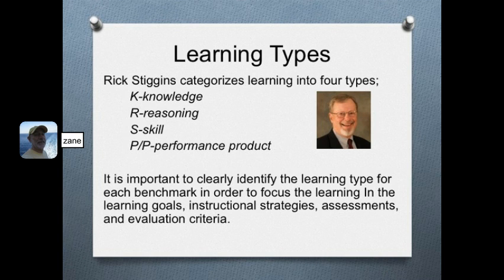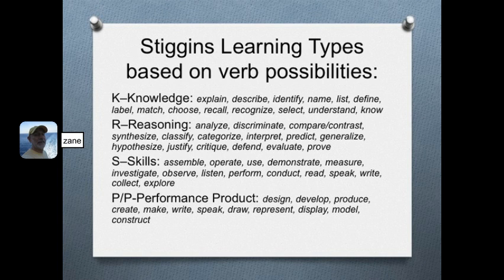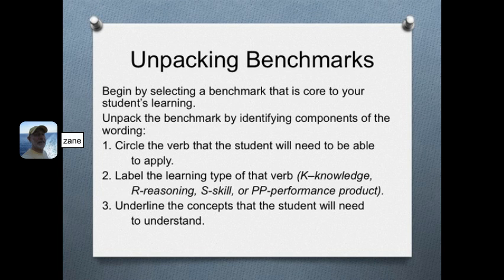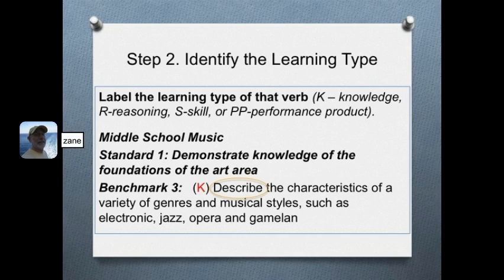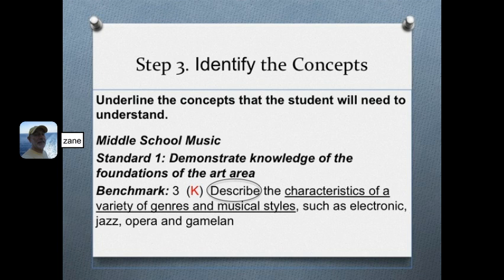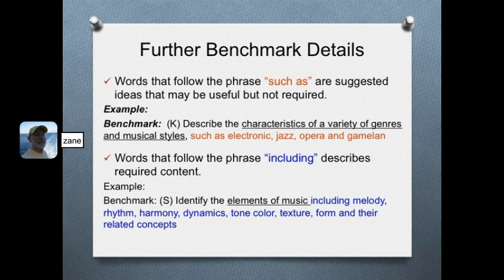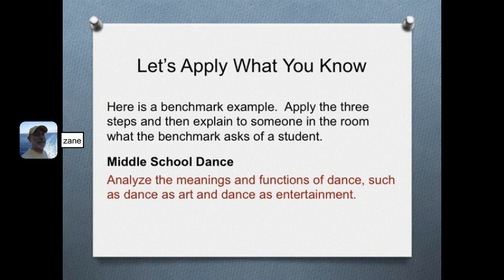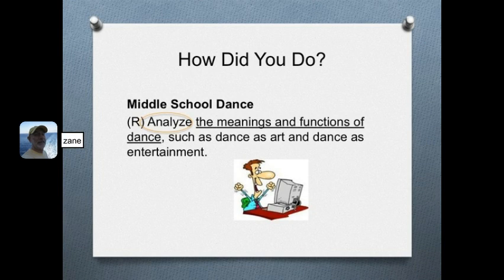Unpacking Standards and Benchmarks